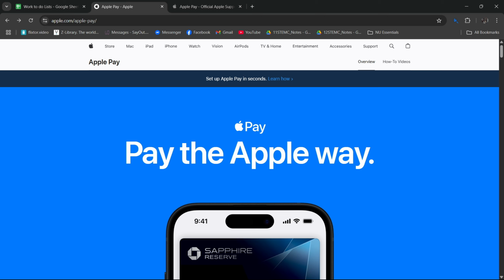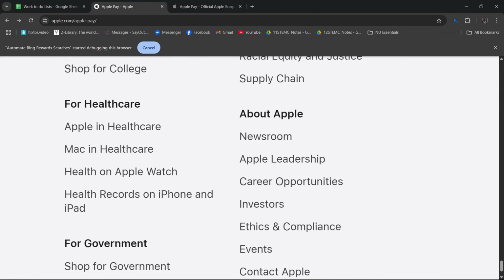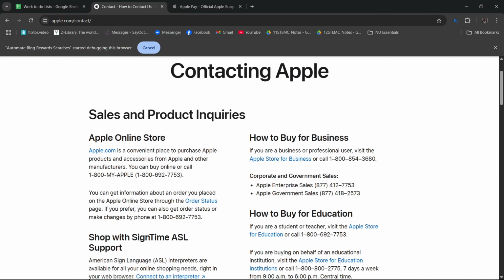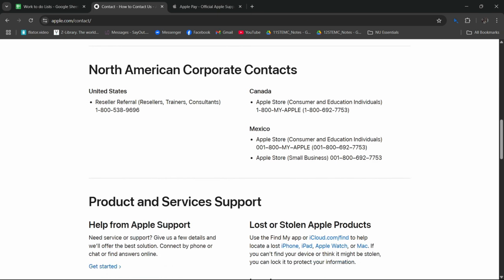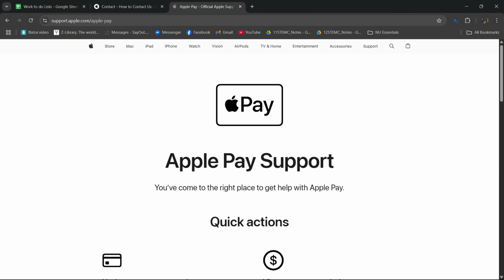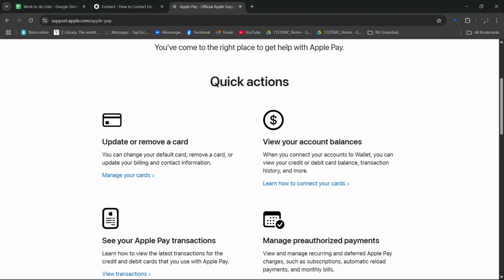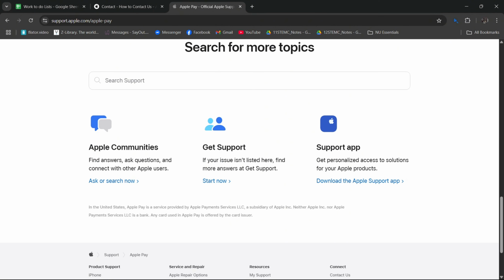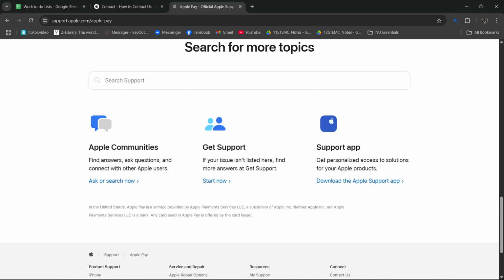How To Dispute Transaction On Apple Pay And Get Refund! (2025 FULL GUIDE)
Was there an unauthorized or incorrect charge on your Apple Pay? This 2025 full guide shows you how to dispute a transaction on Apple Pay step by step. Learn how to report a charge, contact the correct bank or issuer, and follow up to get your money back quickly and safely — works on iPhone, iPad, and Mac.